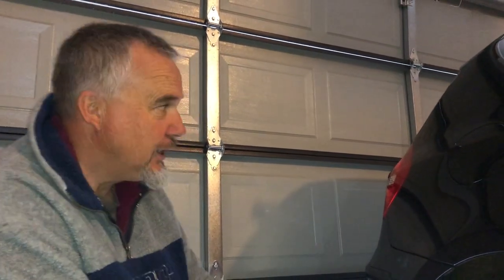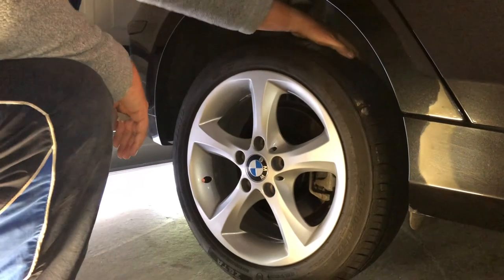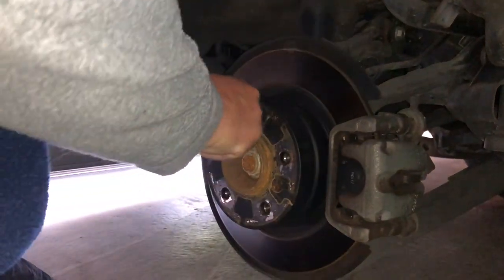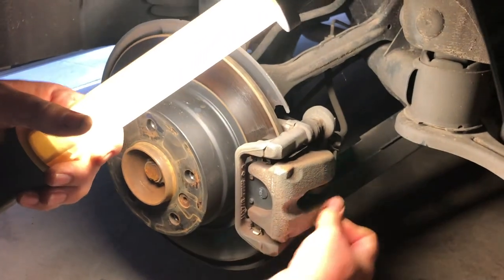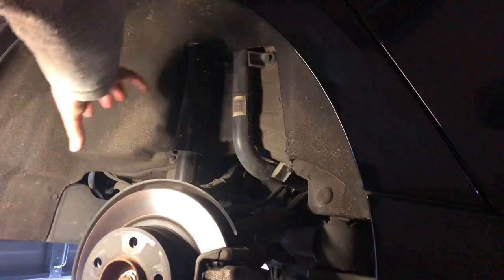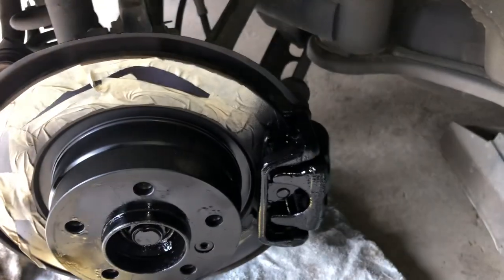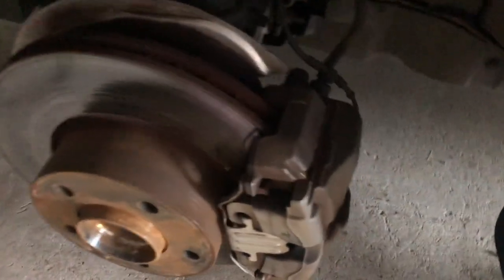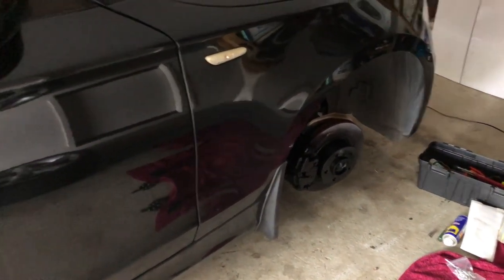The Black 1 Gets some Love. Painting Brakes & Rotors B L A C K !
Black hammered paint
BMW 1 series Splash Guards
The Magnatec Oil I used and like. Not all Oils can be used in Diesel as well as Gas/Petrol cars. This can
This oil also is great with newer BMW's with stop start technology as it clings to parts longer.

Mark's Reviews & Tutorials